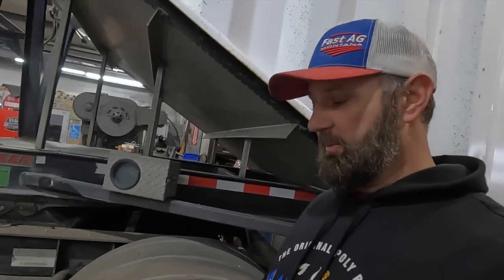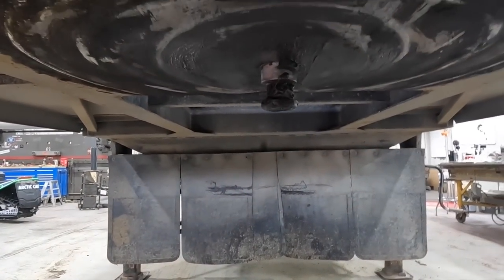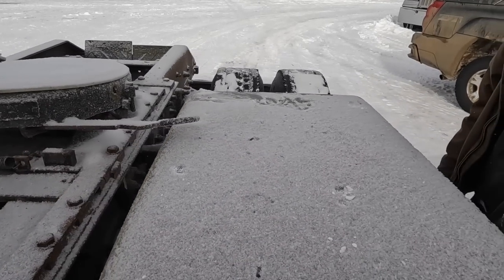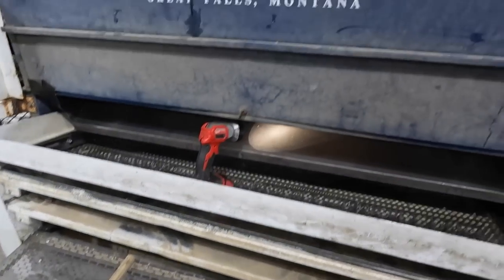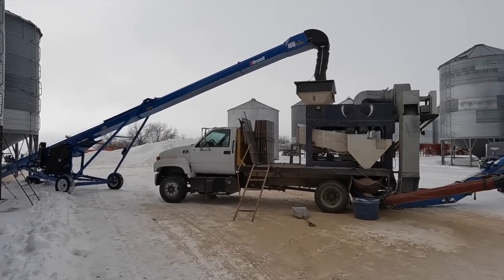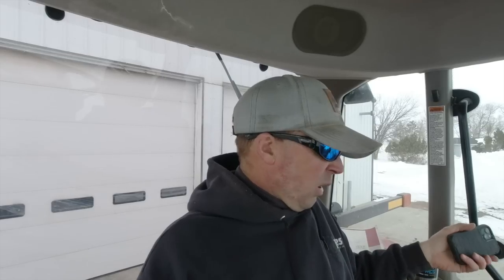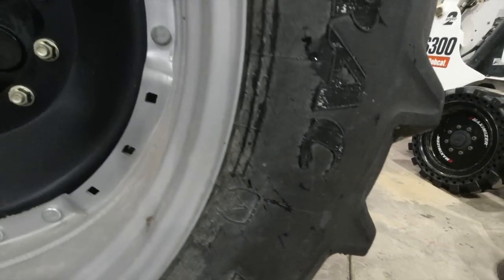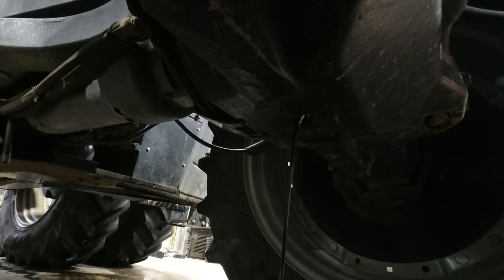All This Fun and NO PROOF!!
Going over the new trailers, cleaning seed and changing axle oil on the 370.

***Tony's Amazon Gear: